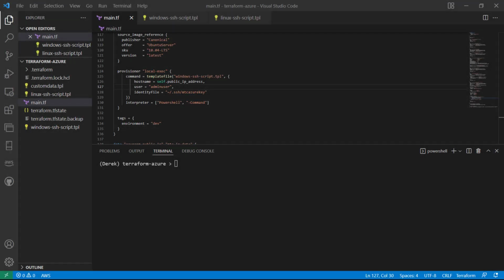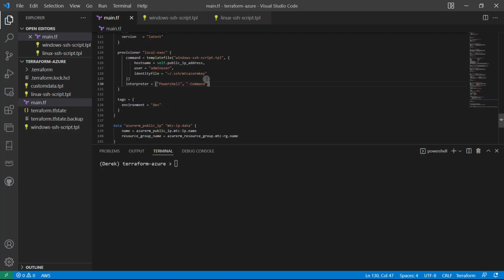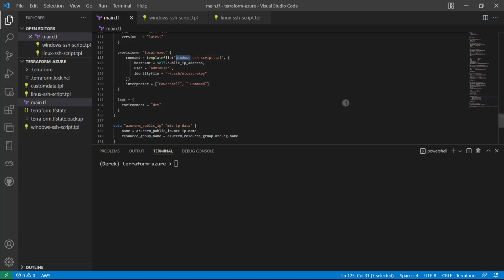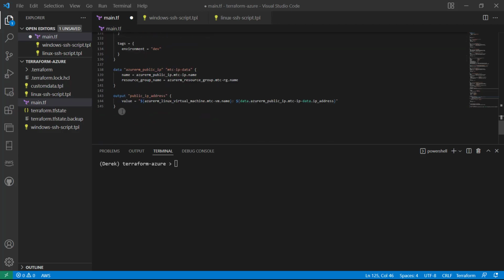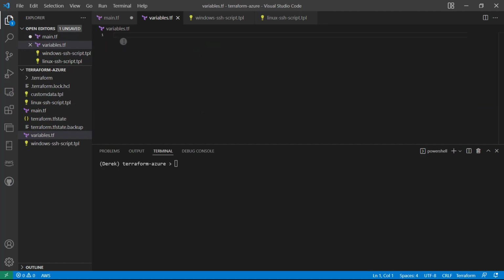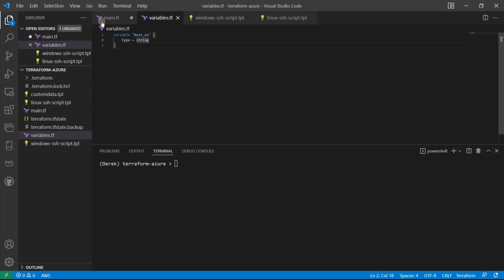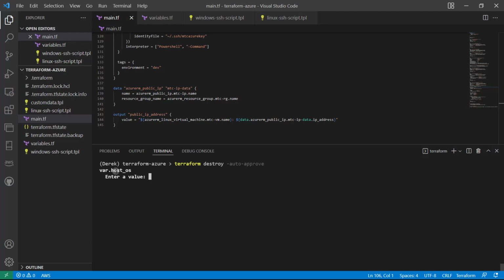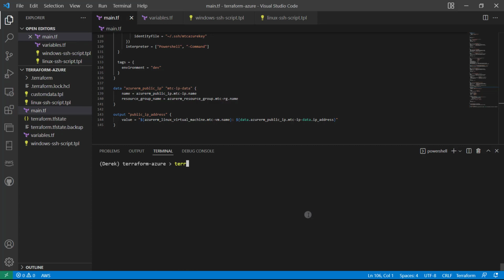Variables in Terraform with Azure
in this lesson, we're going to start optimizing our script and making it more dynamic by adding variables.